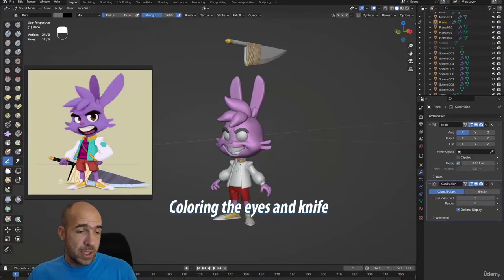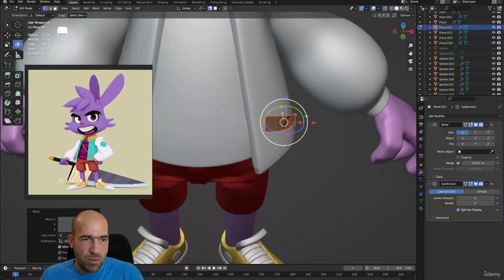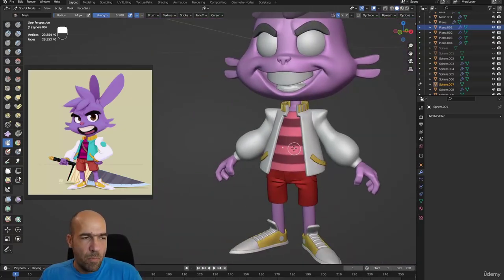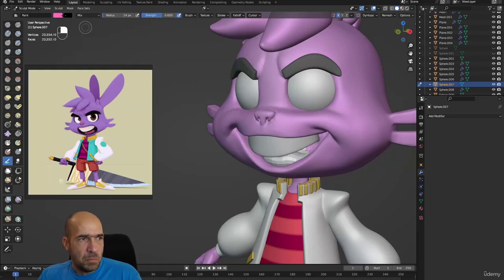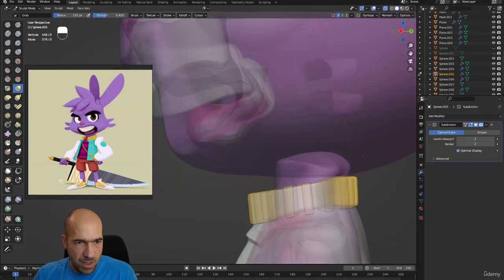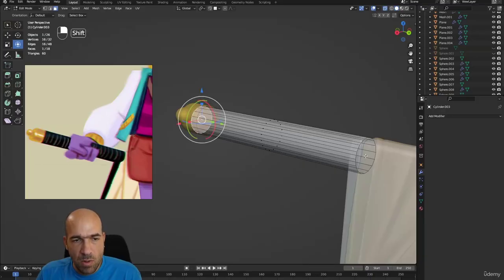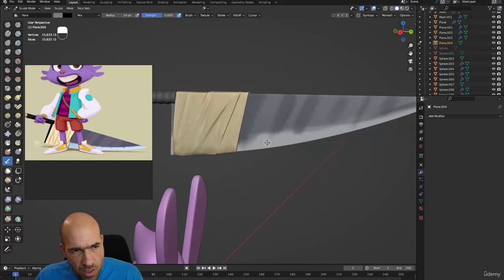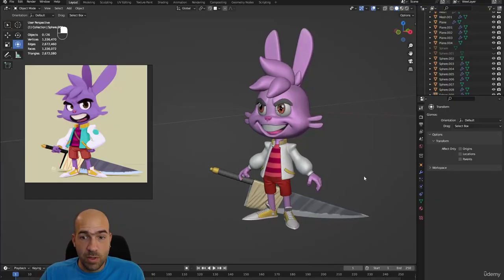16 Coloring the eyes and knife